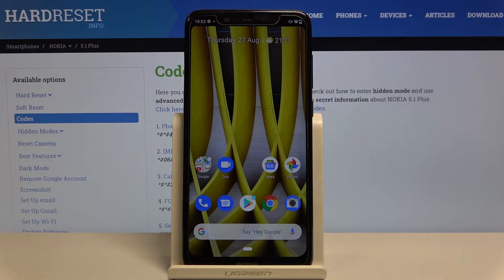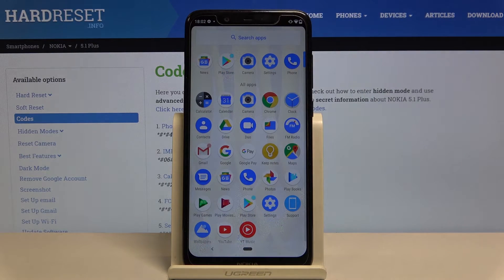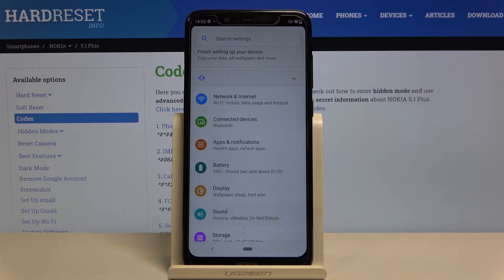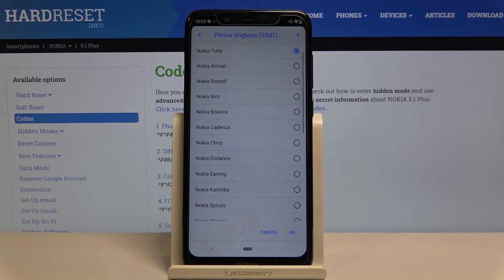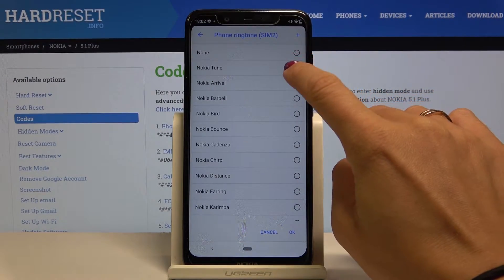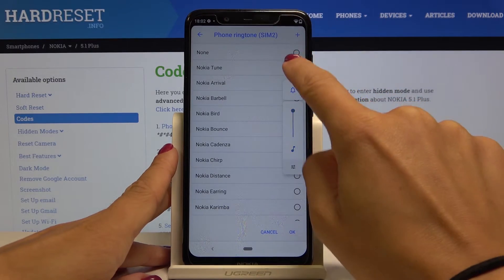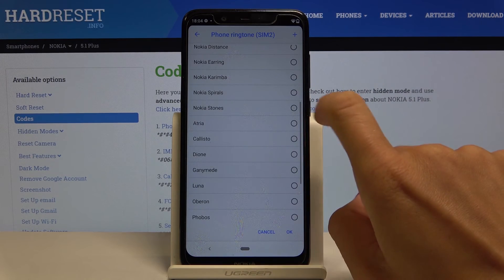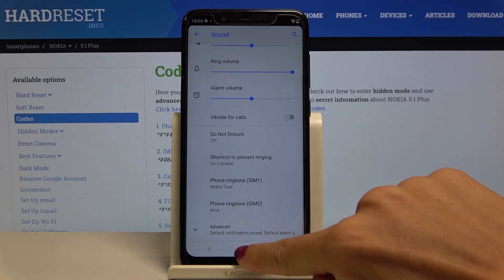How to Locate Ringtones in NOKIA 5.1 Plus – Ringtone List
Find more info about NOKIA 5.1 Plus:
Come along the presented tutorial, where we show you how to set up a new ringtone in NOKIA 5.1 Plus. If you wish to switch the sound of alert, call, or text in your Nokia device, stay with us to learn how to successfully select preferable ringtone in NOKIA 5.1 Plus. Let’s use the attached instructions and enter ringtones settings to change ringtones in your Nokia phone successfully. Visit our HardReset.info YT channel and discover many useful tutorials for your Nokia smartphone.

How to change ringtone in NOKIA 5.1 Plus? What are all ringtones for NOKIA 5.1 Plus? Where can I find ringtones for NOKIA 5.1 Plus? How to add ringtone in NOKIA 5.1 Plus? How to enter ringtones settings in NOKIA 5.1 Plus? How to select preferable ringtone in NOKIA 5.1 Plus?